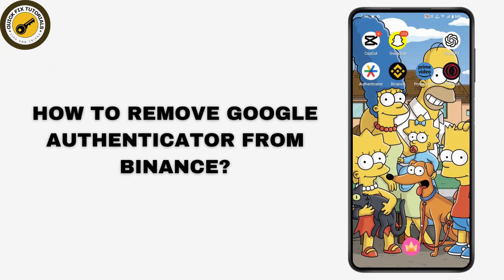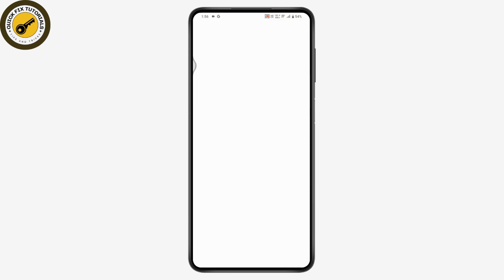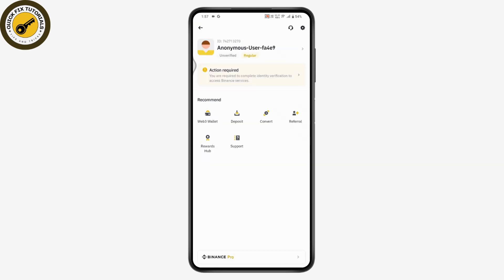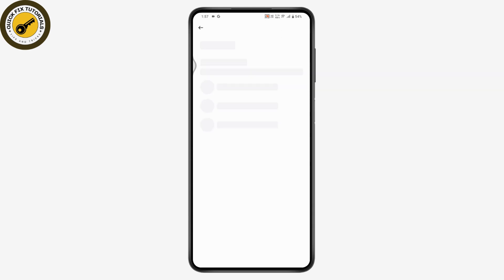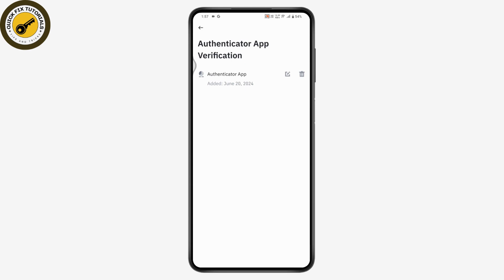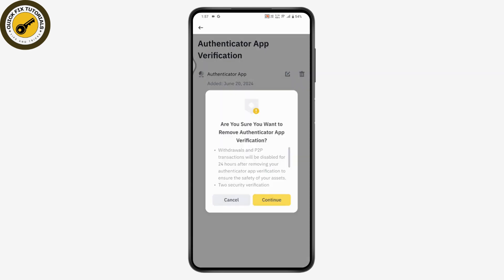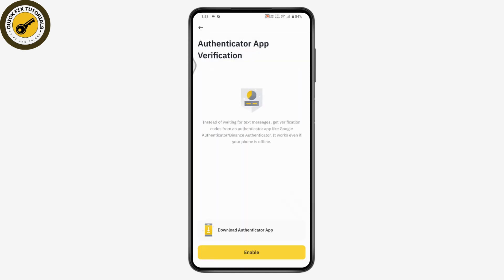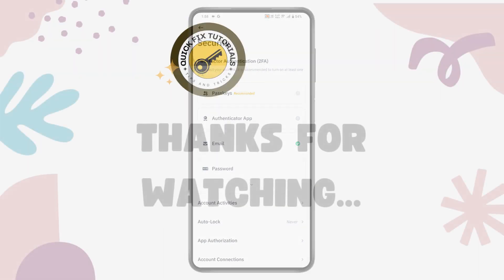Remove Google Authenticator From Binance | How To Disable Google Authenticator On Binance 2024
Need to remove Google Authenticator from your Binance account? QuickFixTutorials is here to help! In this tutorial, we'll guide you through the steps to safely and effectively remove Google Authenticator from your Binance account, ensuring your account remains secure.

Removing Google Authenticator can be necessary for various reasons, such as changing devices or switching to a different authentication method. We'll show you the process step-by-step. Watch now and learn how to remove Google Authenticator from Binance with QuickFixTutorials!